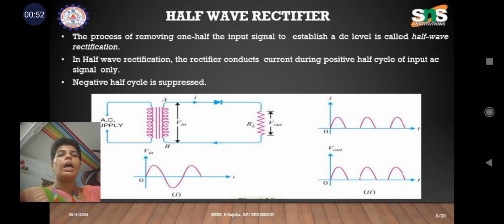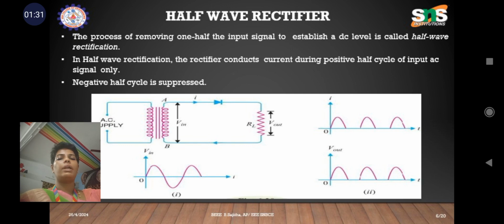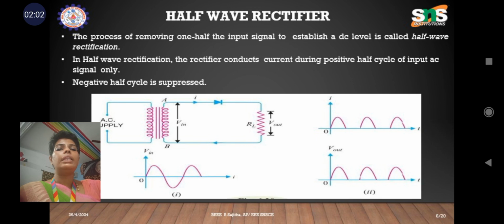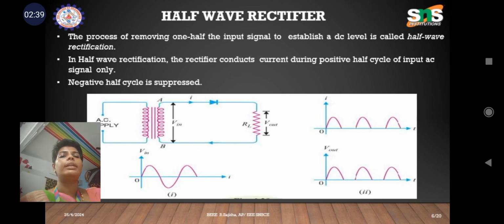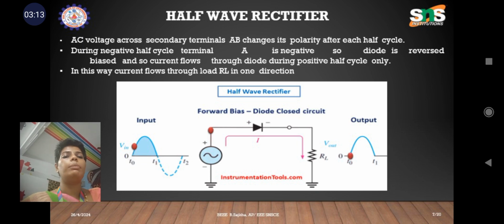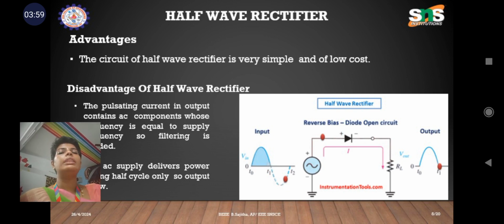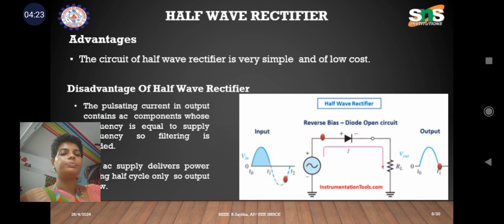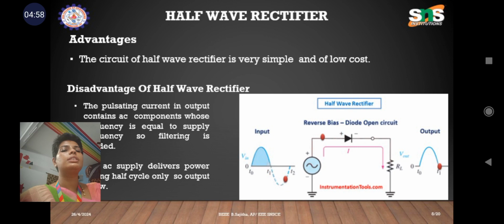Sajitha B|| BEEE|| HWR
Operation of half wave rectifier